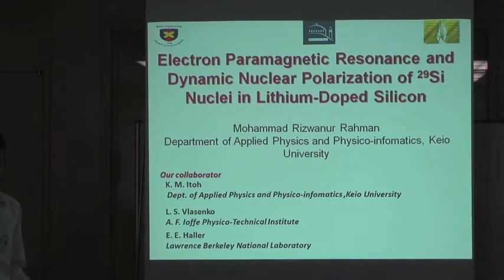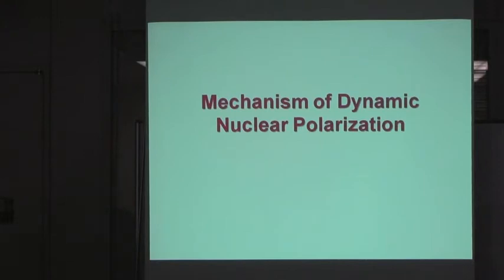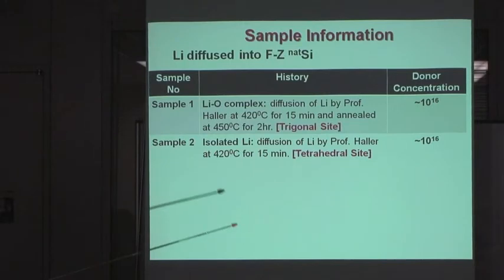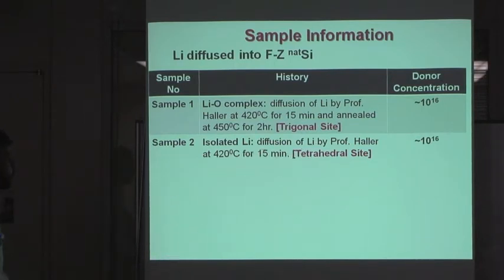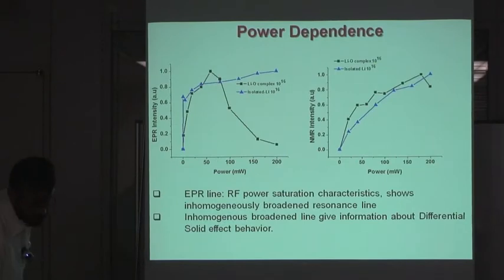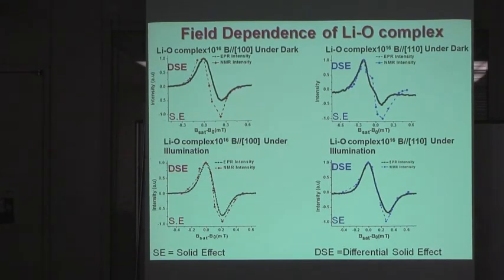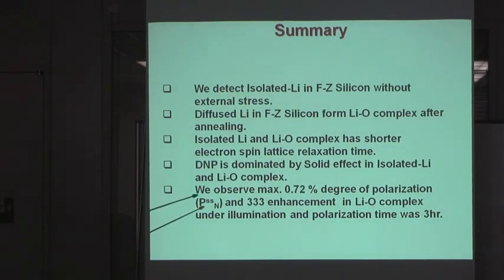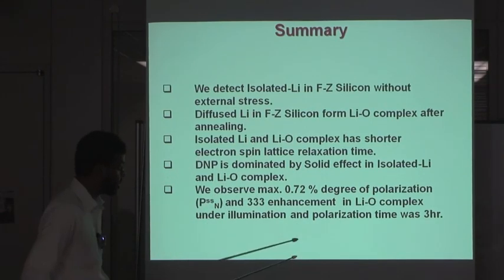Electron Paramagnetic Resonance and Dynamic Nuclear Polarization of Silicon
A presentation entitled "Electrically Detected Magnetic Resonance of Phosphorus in Silicon at Low Magnetic Field" by Mohammad Rizwanur Rahman from the Graduate School of Science and Technology at Keio University.